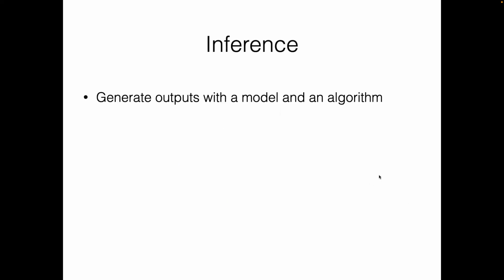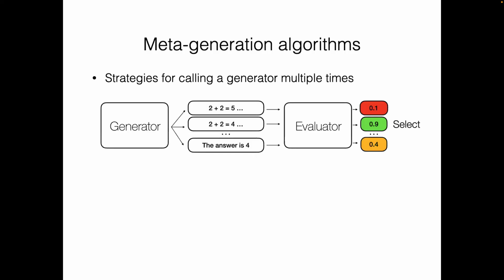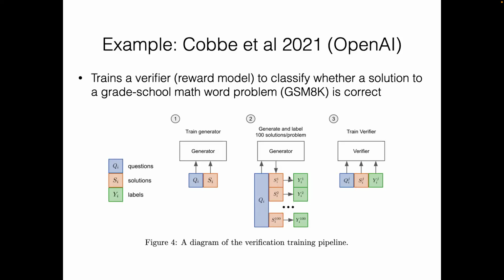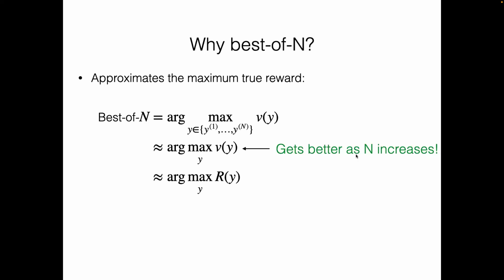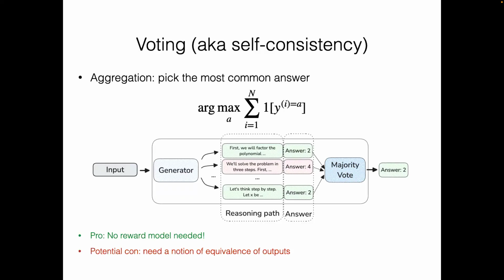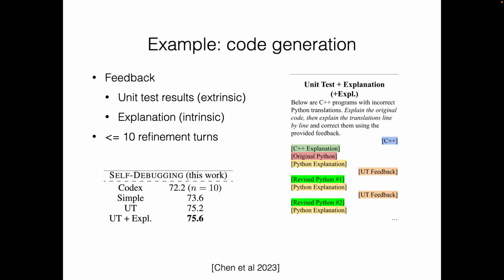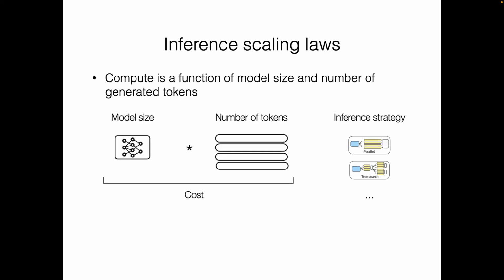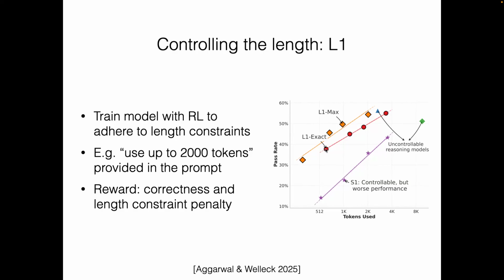CMU Advanced NLP Fall 2025 (22): Test-Time Scaling Strategies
This lecture (by Sean Welleck) for CMU CS 11-711, Advanced NLP covers:
- Test-time scaling
- Best-of-N and reward models
- Refinement
- Inference scaling laws
- Long chain-of-thought